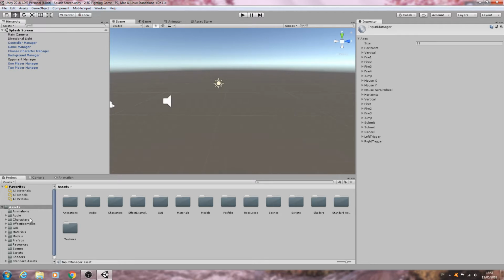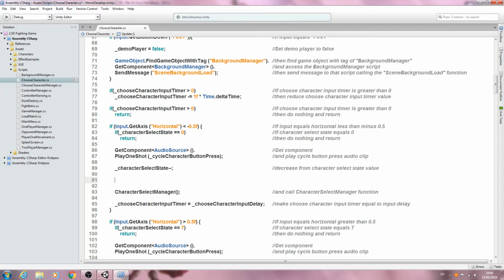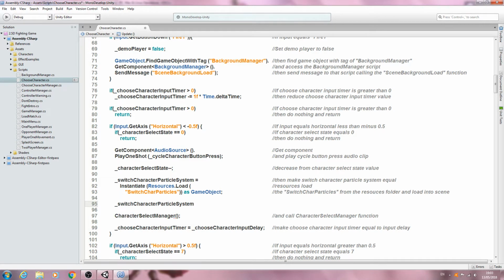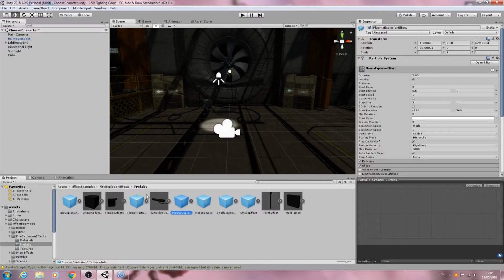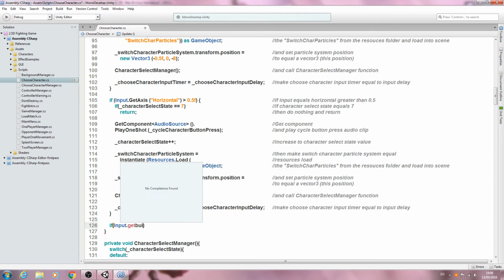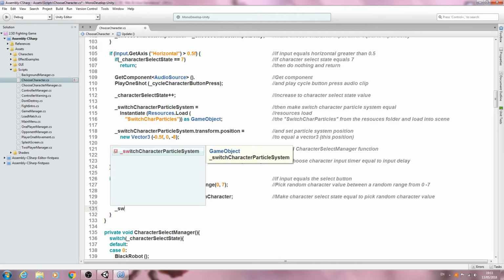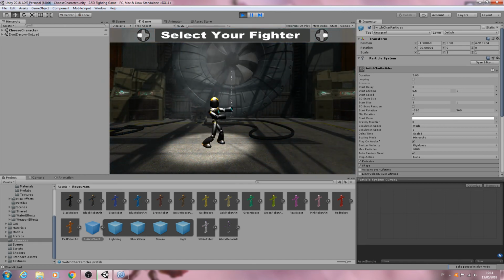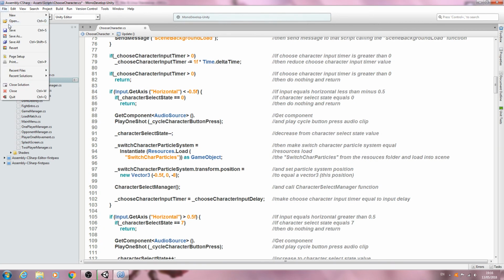Unity3D Fighting Game Tutorial #53 Updates and Tweaks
In this lesson we finish our updates and tweaks for now! I will return with more updates and tweaks, once I have more functions in place.